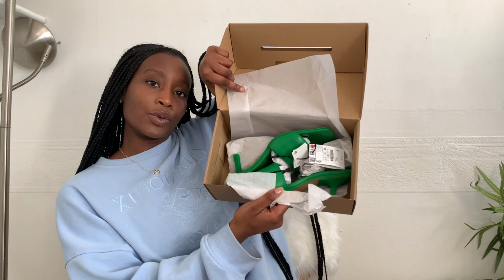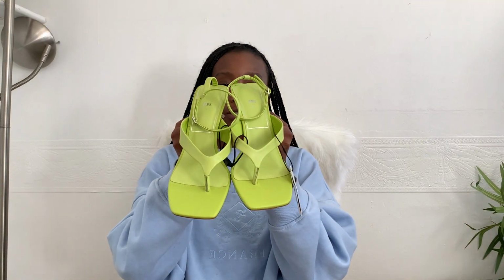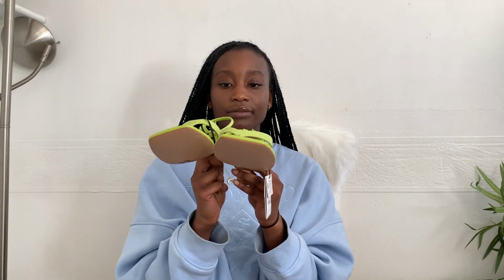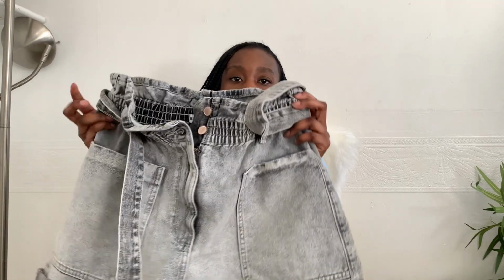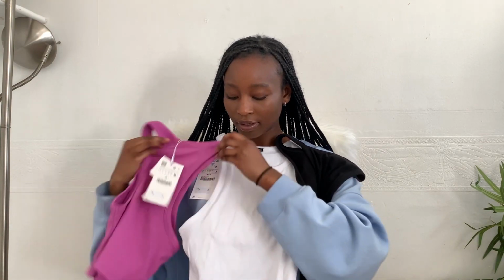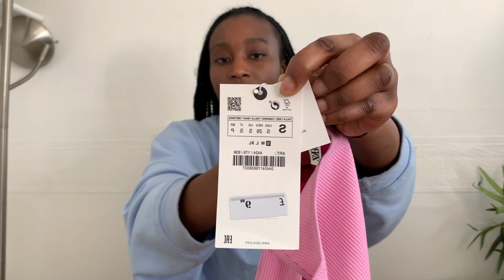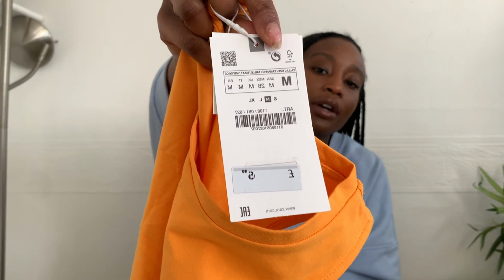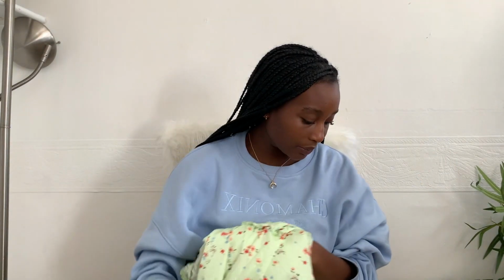ZARA NEW-IN UNBOXING HAUL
Hey Loyals!

This video is a Zara NEW-IN unboxing, just showing you guys the items we bought for styling etc and hopefully you guys can get some inspiration for this colourful summer

nyshaaa_x